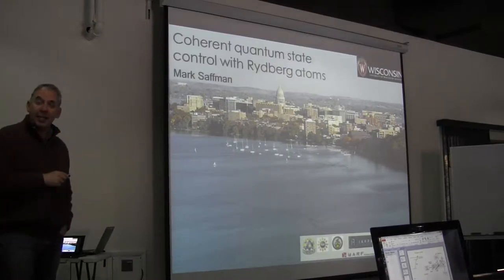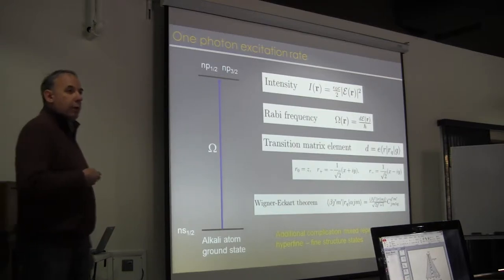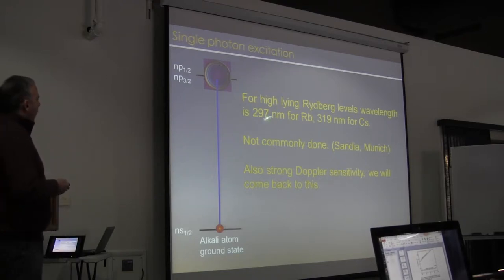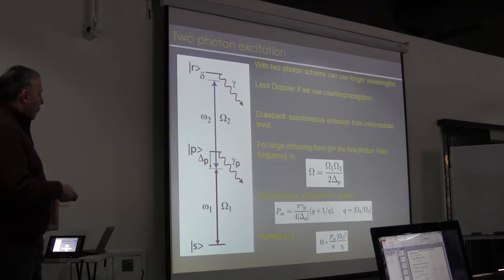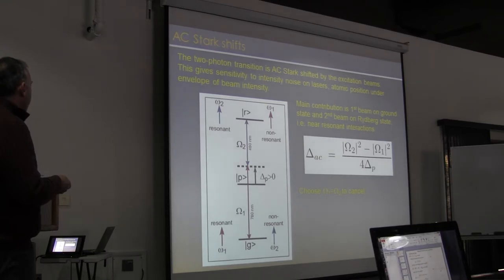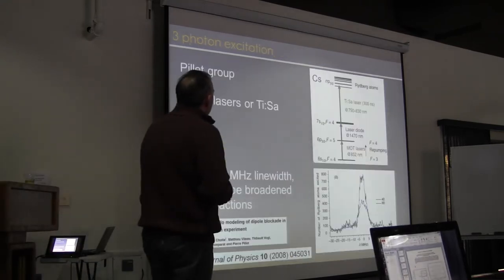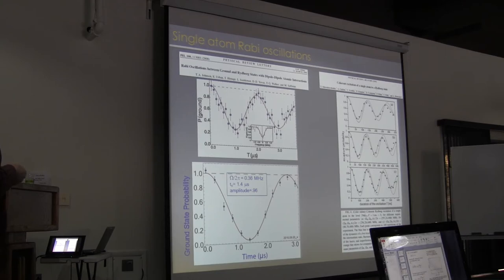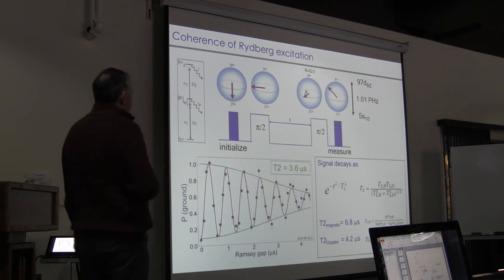Mark Saffman "Optical traps for ground and Rydberg excited atoms"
Lecture I Part I Jan 6, 2014
Mark Saffman, University of Wisconsin, lecturing during ITAMP/B2 Institute Winter Graduate School on AMO Physics held at the B2 campus in Arizona